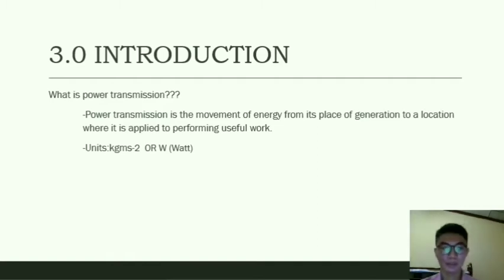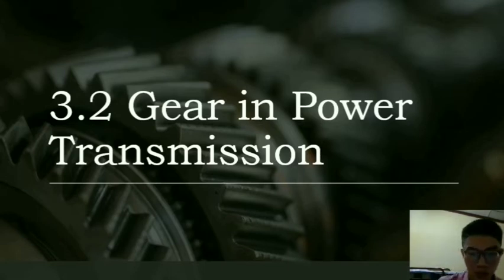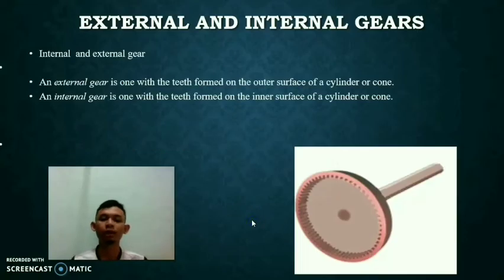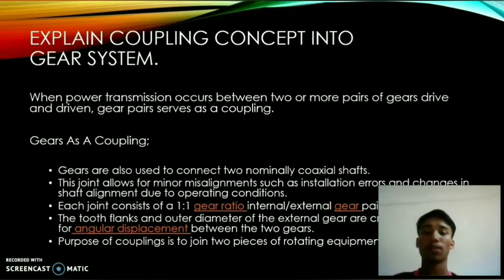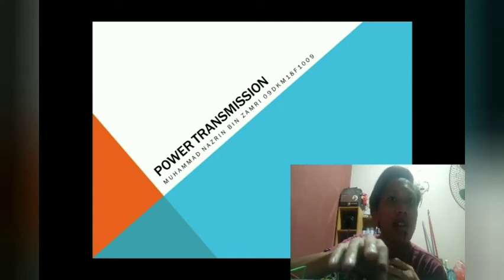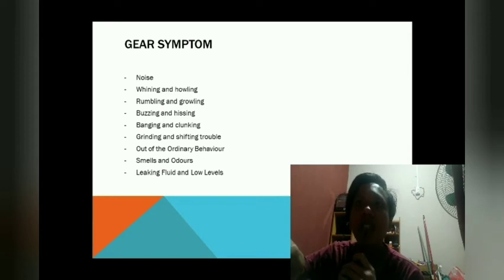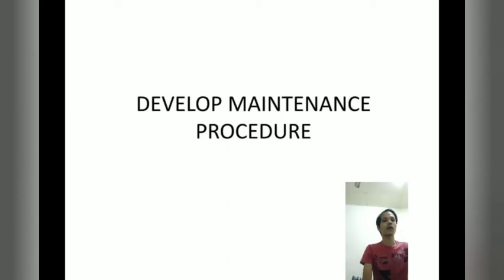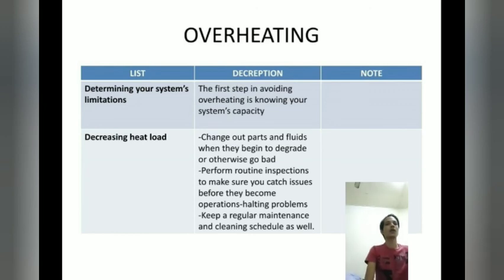CHAPTER 3 POWER TRANSMISSION (MCM)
Teamates：
1. 09DKM18F1001
LEE HAE PING

2.09DKM18F1005
MUHAMMAD AQIB ABQARI BIN ADNAN

3.09DKM18F1009
MUHAMMAD NAZRIN BIN ZAMRI

4.09DKM18F1013
MUHAMAD SYAZRURNAIM BIN SHAFIEE

5.09DKM18F1017
AHMAD NAZIRUL SYAZWAN BIN MAZLAN